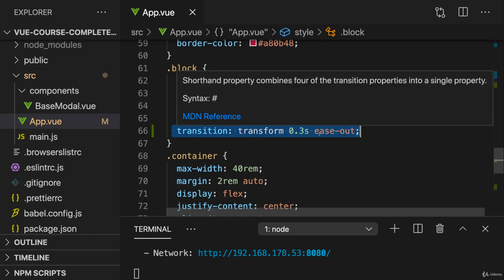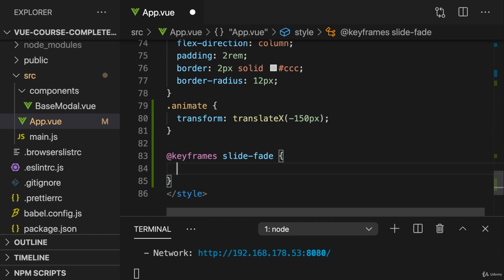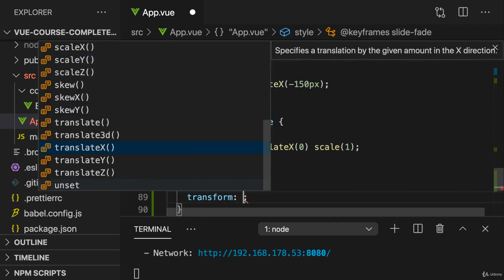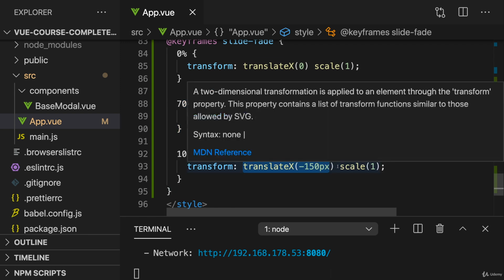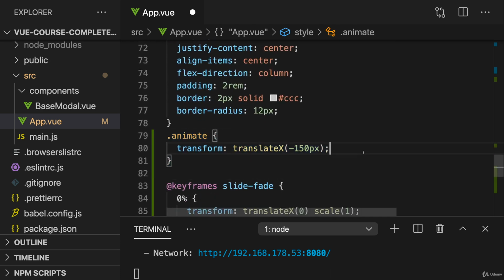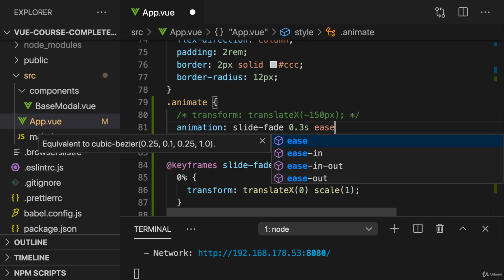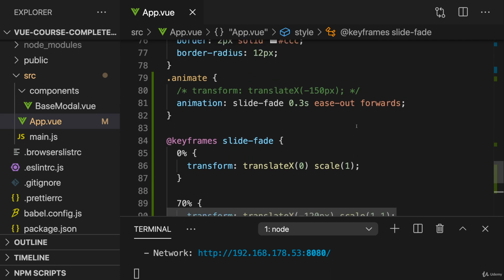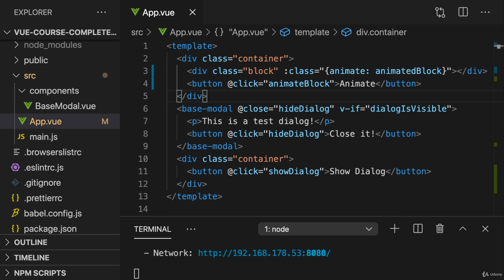XIV. Animations & Transitions. 3. Understanding CSS Animations